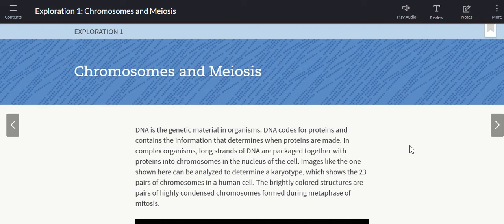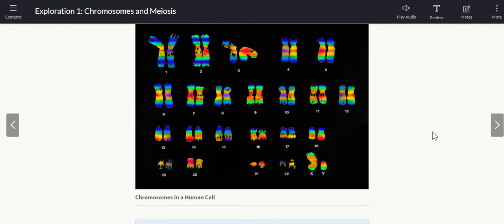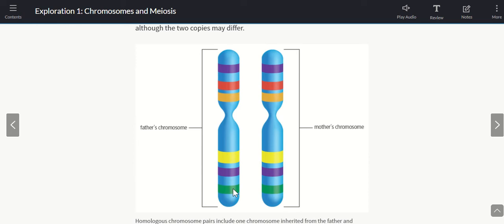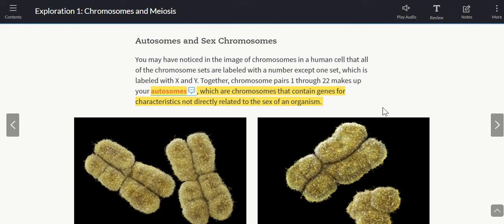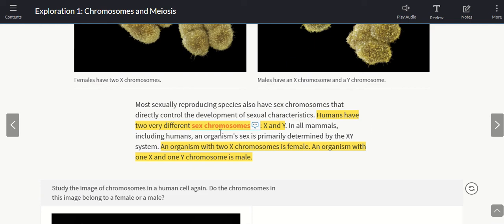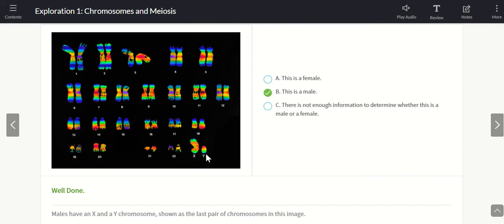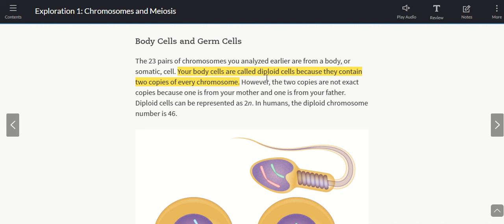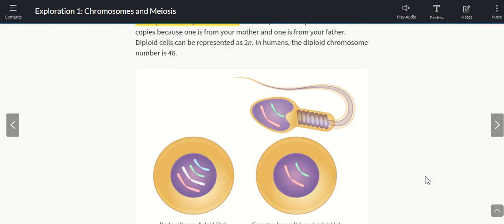7.1.1 Chromosomes and Meiosis